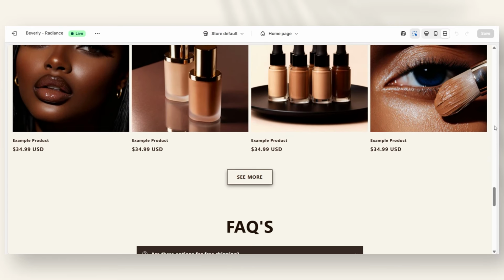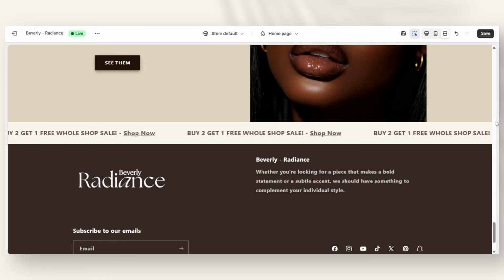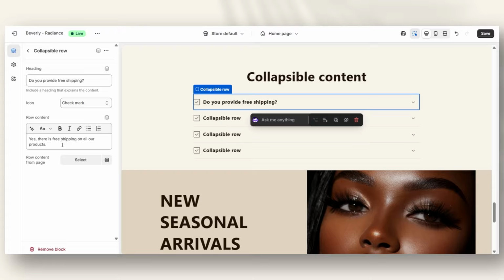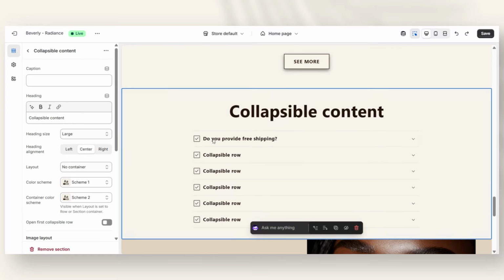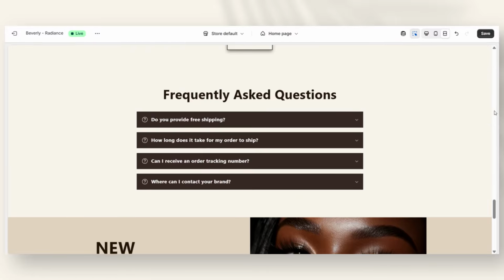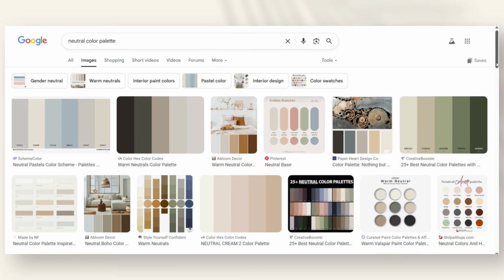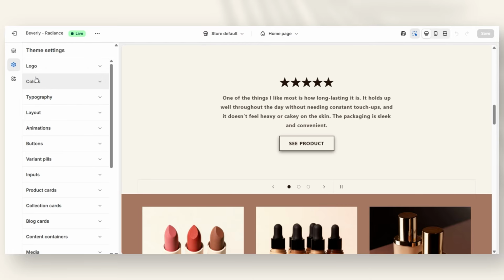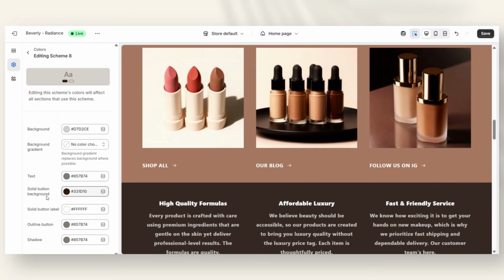The Secrets To Building A High-End Shopify Website | Homepage Tips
In this video, I am demonstrating some ways you can improve your Shopify website branding, to give your store a high end look.